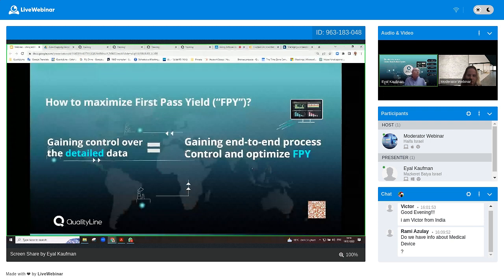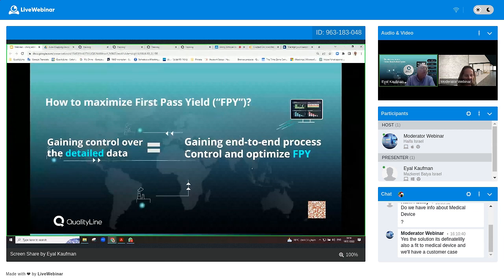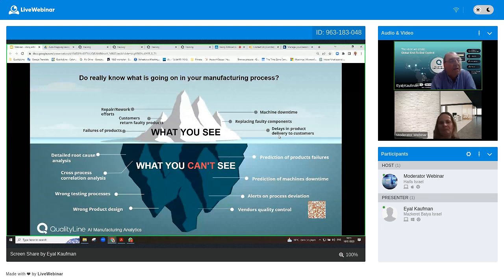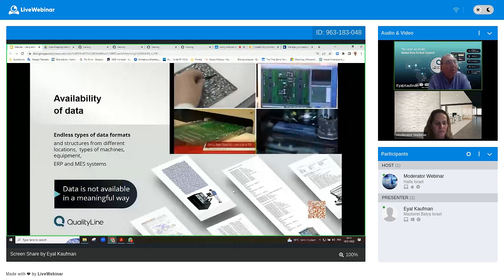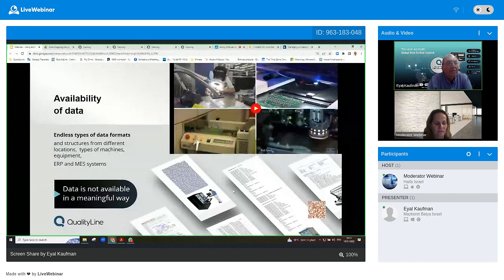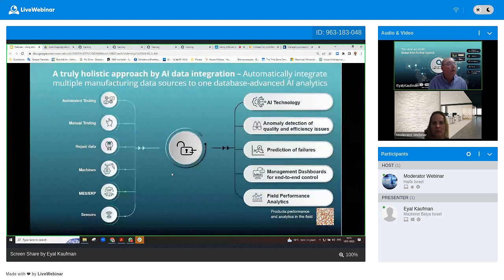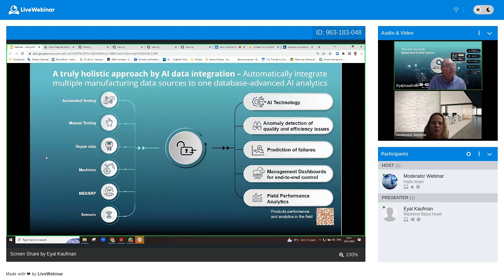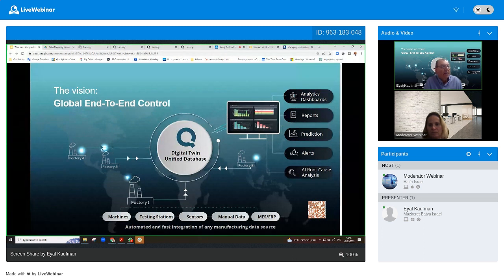How to improve first pass yield through digital twin technology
Optimize Manufacturing Process - Production Digital Twin.
Improve collaboration between teams by using digital twins for manufacturing · Improving manufacturing efficiency by integrating multiples formats of data.